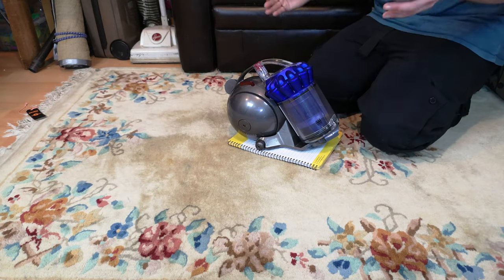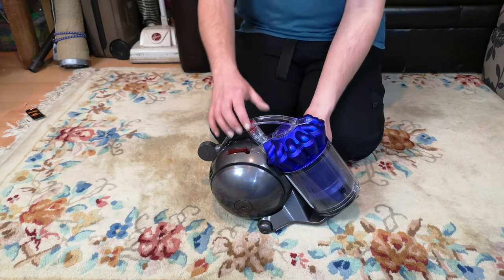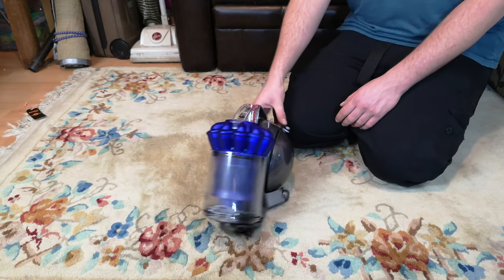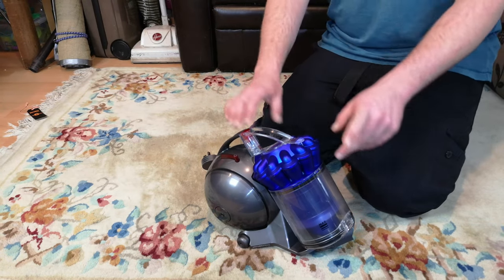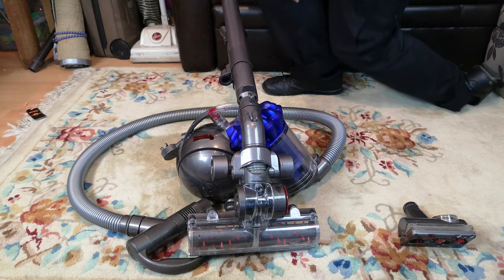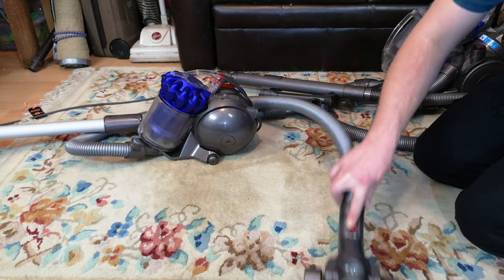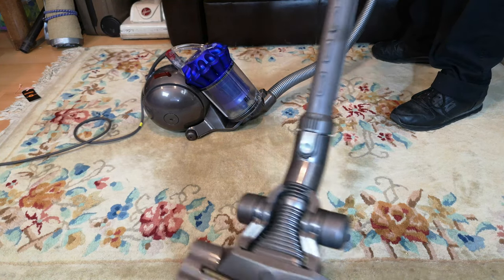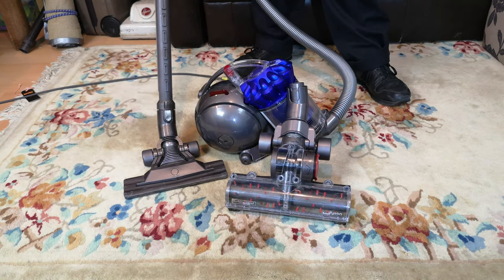Dyson DC49 - Digital Motor cylinder vacuum cleaner after restoration!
Remember my little tiny Dyson? He's all cleaned up now, stripped, washed and back together and working about as well as it ever will! Let's have a look and see how it turned out, and how it compares to a DC19!